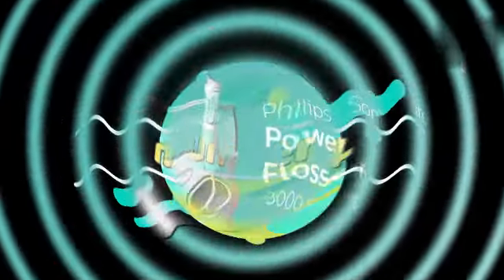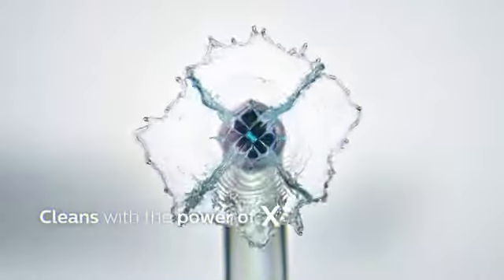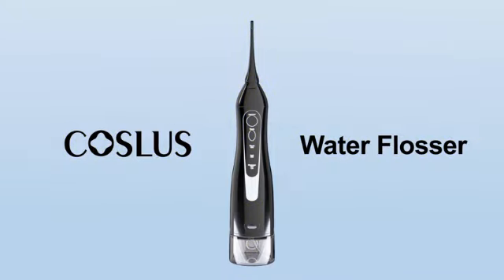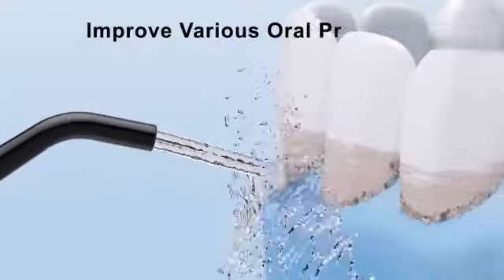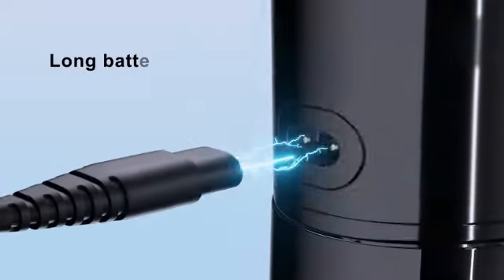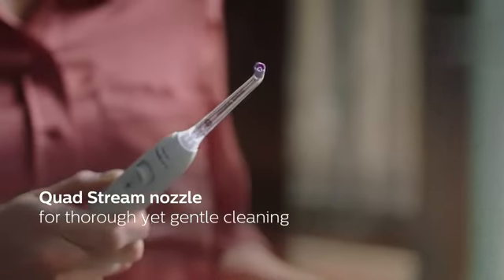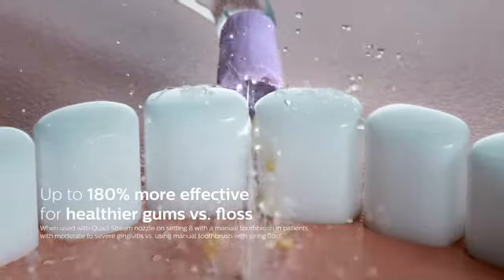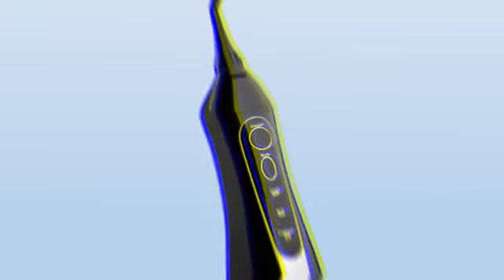COSLUS Water Dental Flosser Teeth Pick Portable Cordless Oral Irrigator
COSLUS Water Dental Flosser Teeth Pick: Portable Cordless Oral Irrigator 300ML Rechargeable Travel Irrigation Cleaner IPX7 Waterproof Electric Waterflosser Flossing Machine for Teeth Cleaning F5020E